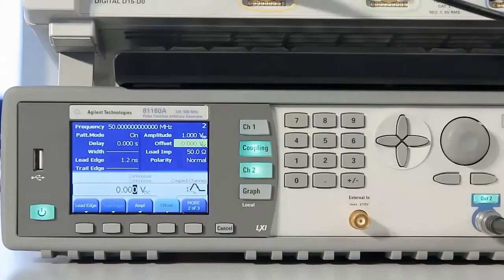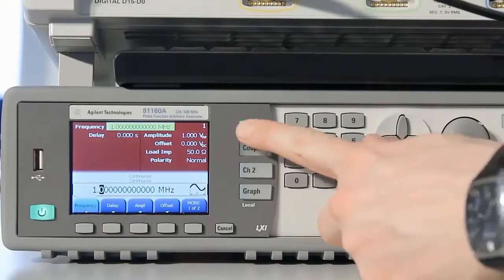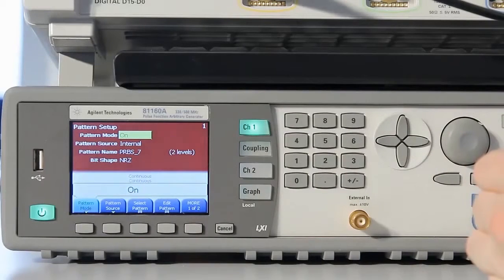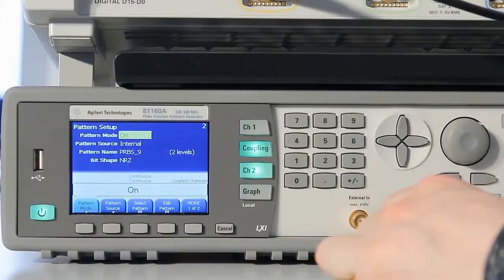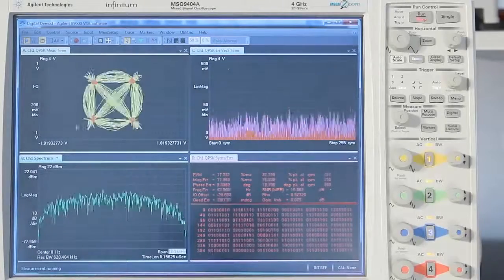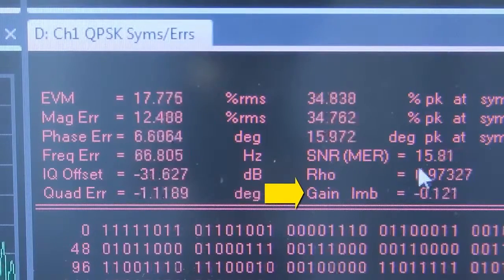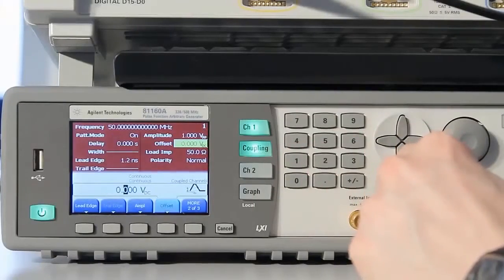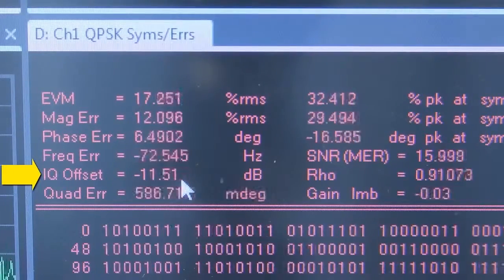Keysight Signal-/Funktionsgenerator 81160A – Puls-, Funktions-Arbiträr- und Rauschgenerator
Weitere Informationen zum Thema der Signalerzeugung mit frei definierbarem Funktionsverlauf

Drei auf einen Streich: Der Puls-, Funktions-Arbiträr- und Rausch-Generator 81160A von Keysight Technologies zum Test von Schaltungen und Systemen.

Der 81160A bietet eine Vielzahl von Signalformen, überlagert von anderen definierbaren Störsignalen und Rauschen. Kombinationen dieser Signale bieten dem Ingenieur einen besseren Einblick in das Verhalten seines Designs und auch eine bessere Ausnutzung der Spezifikationsgrenzen.

Der 81160A bietet:

- als Pulsgenerator präzise Signale zur Verifikation und zum Test der Systemeigenschaften

- als Funktions-Arbiträr-Generator die Erzeugung vielfältiger Signale, um Tests zu optimieren

- Modulationen und Veränderung der Signale, um die Spezifikationen des DUT (Device Under Test) zu messen und den DUT an die Leistungsgrenze bringen zu können

- als Rauschgenerator Signalverzerrungen, damit „Worst Case"-Szenarios simuliert werden können

uvm.